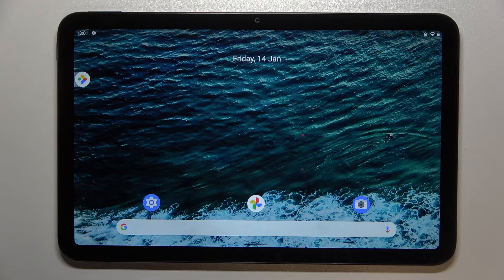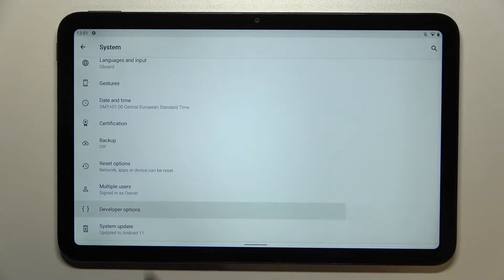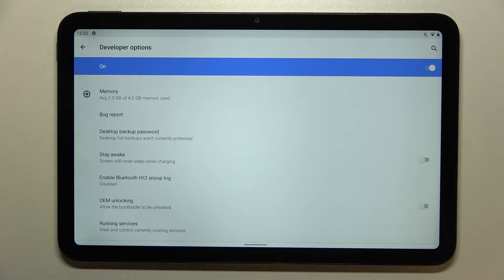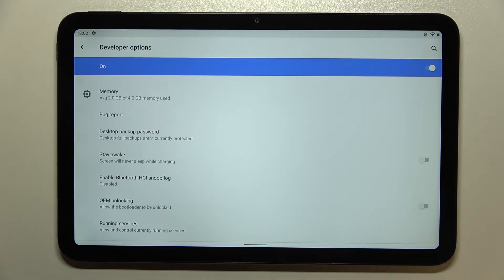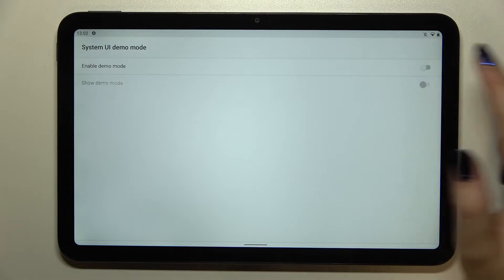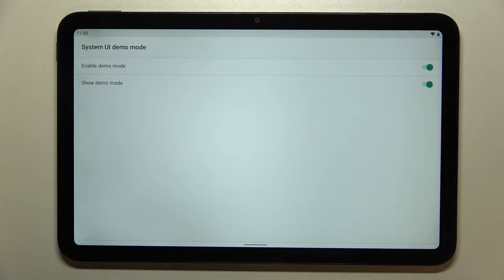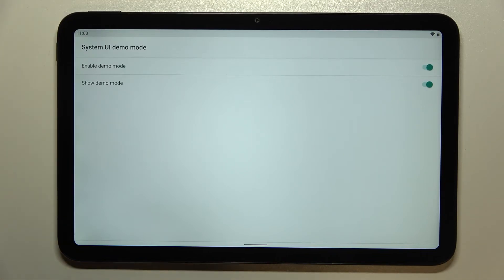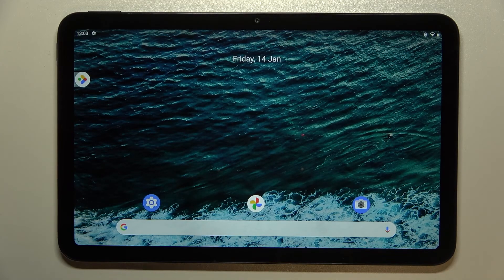How to Enable Demo Mode on NOKIA T20 - Open Developer Mode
Find out more info about NOKIA T20:
Hi! If you want to know how to run NOKIA T20 in demo mode, watch this tutorial. Our specialist will show you how to enable demo mode on NOKIA T20, so follow all of the presented instructions, open the Developer Options tab and enable the demo mode successfully. If you want to know more about your NOKIA T20, visit our YouTube channel.